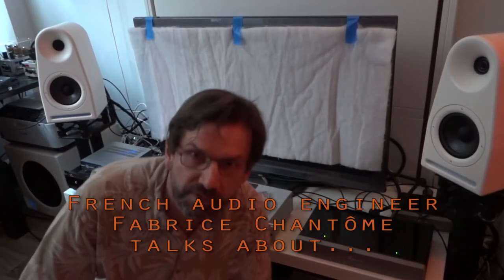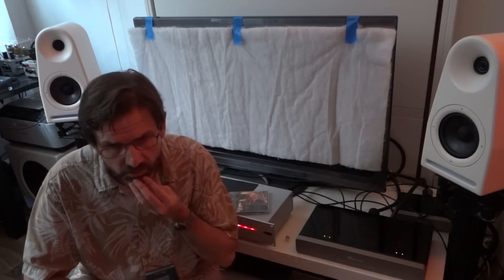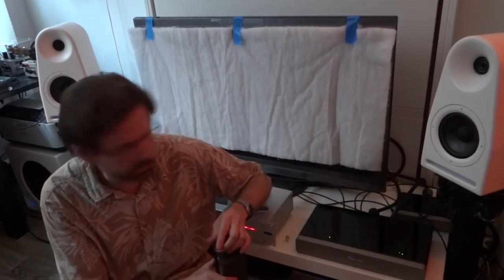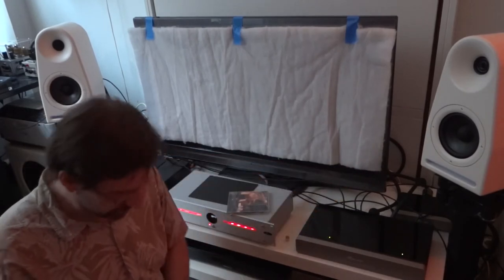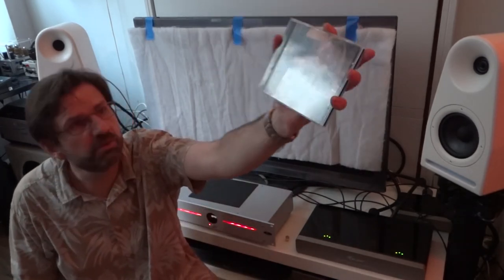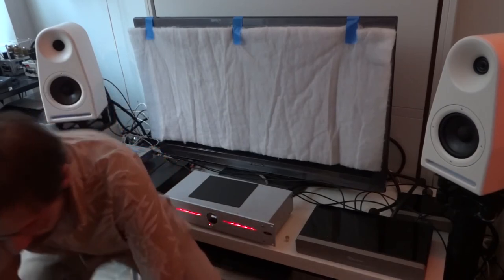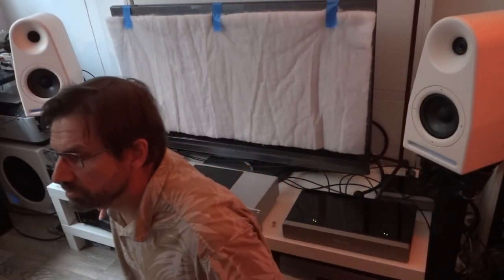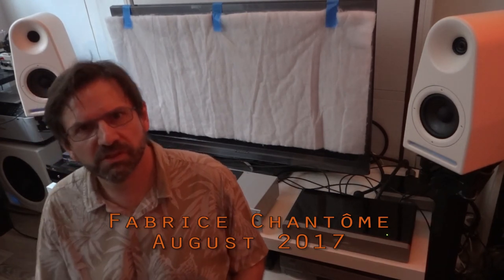French audio engineer Fabrice Chantôme talks about TELOS AUDIO DESIGN products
Fabrice Chantôme is a professional french audio engineer and he is always looking for ways to get the best of his equipment.  In this video he enthuses over Telos audio design products (mainly QNR and GNR) designed in Taïwan initially for the high-end community but perfectly suitable for the demanding pros. You also can listen to a Diana Krall track played back on his Telos equipped hi-performance 2.1 active monitoring system by Prosodia audio recorded with a pair of Lewitt LCT640 microphones through an Antelope audio Zen Tour audio interface.